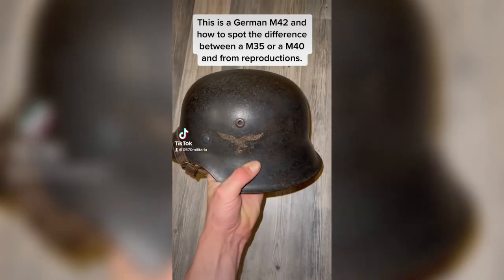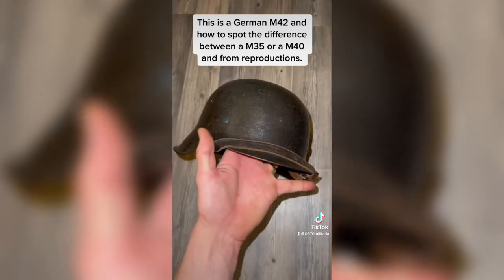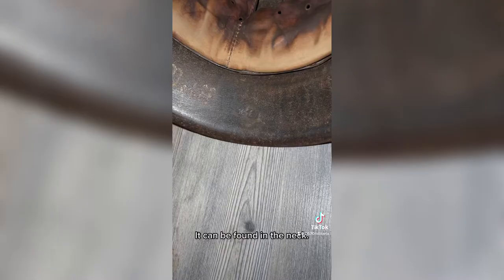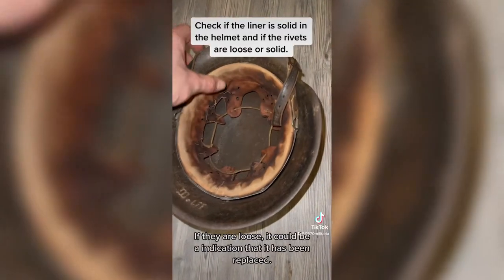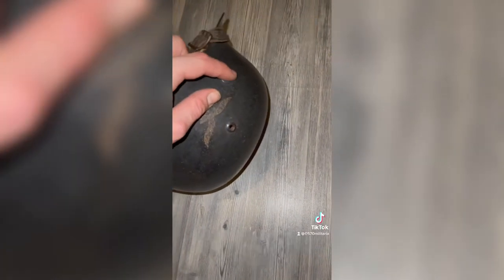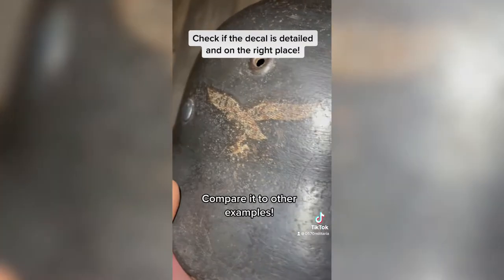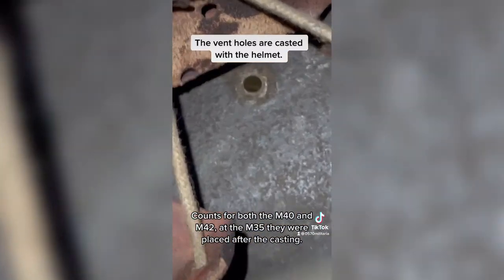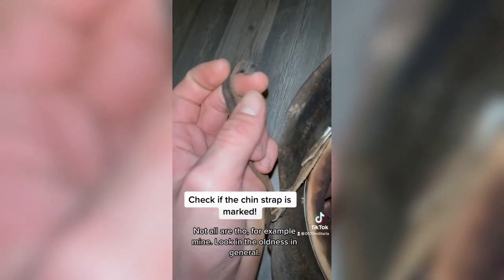Tutorial Tuesday - How to spot the difference between german helmets and a fake or restored ones!🤯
The general things that I personally look at when i’m buying a german helmet! I thought i wanted to share that!